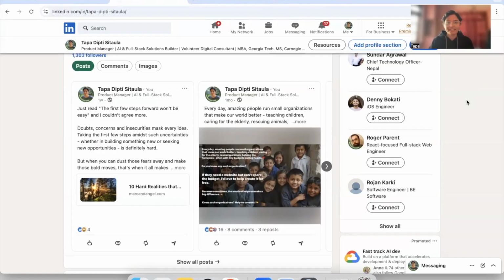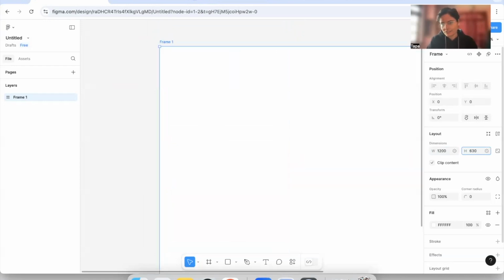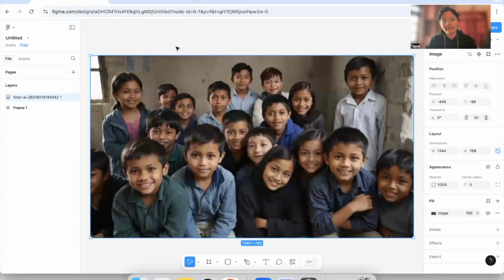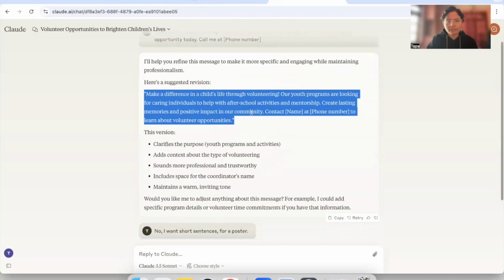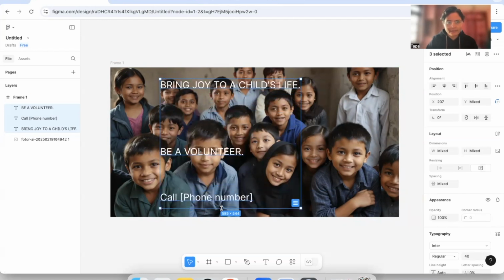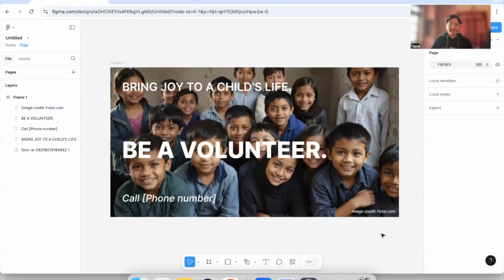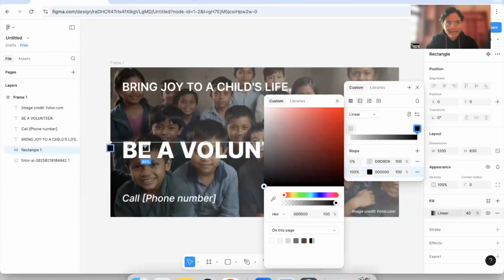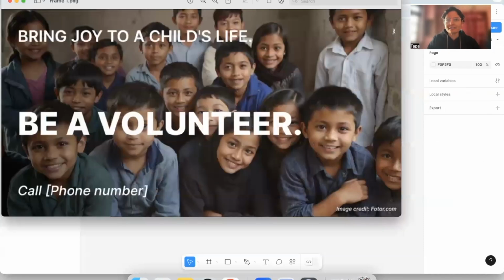Figma Design in Under 10 Minutes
Learn the basics of Figma and create your own social media poster in under 10 minutes. The skills you learn today will help you, whether you are a Product Manager, Designer or simply someone who wants to create beautiful designs.